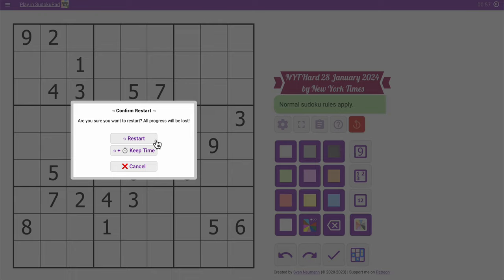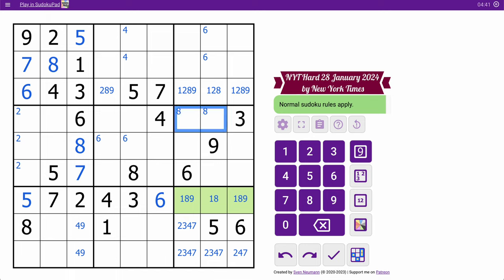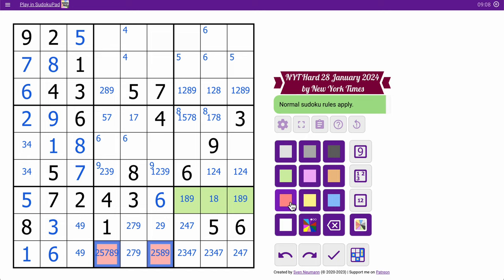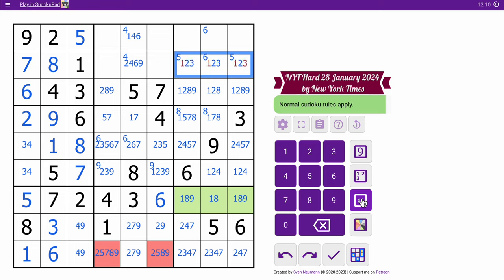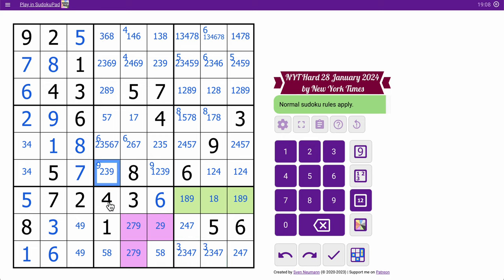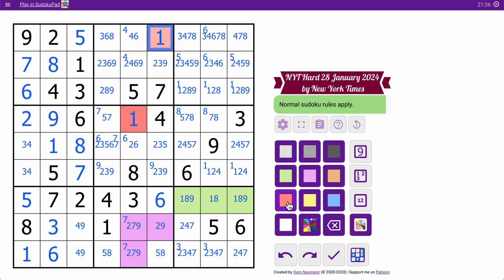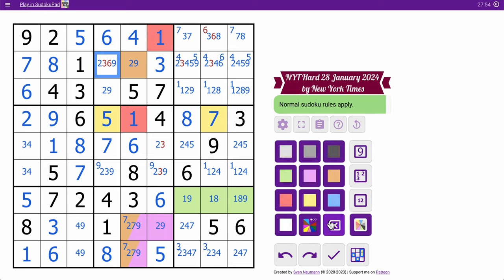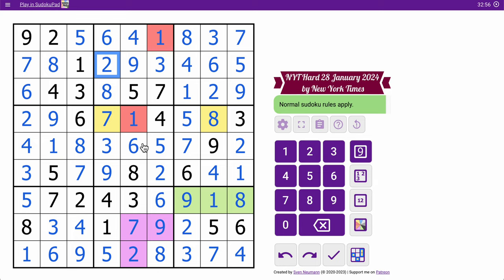sudokunyt 2024 01 28 hard - how long did it take you?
I had to prove this by contradiction...

0:00 intro
2:22 here come the color coding...
13:23 stuck and hmmmm...
19:30 unstuck
23:28 another fork in the road...
27:41 uh-oh... (restart at 28:21)
33:06 outro